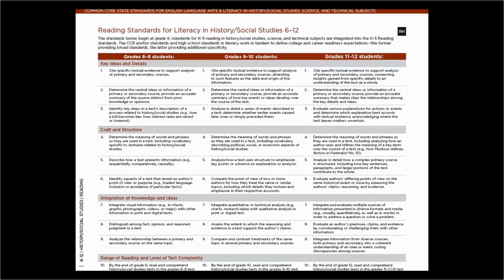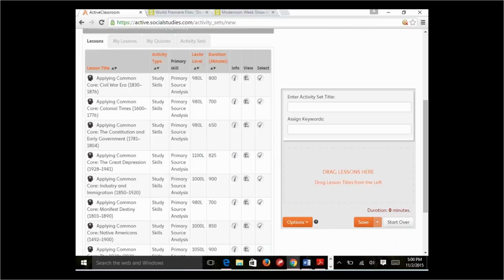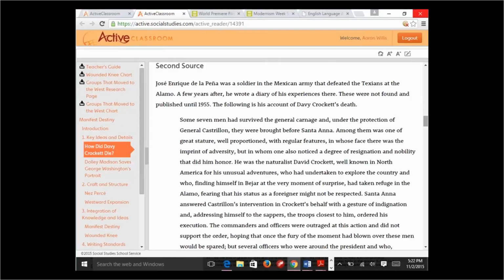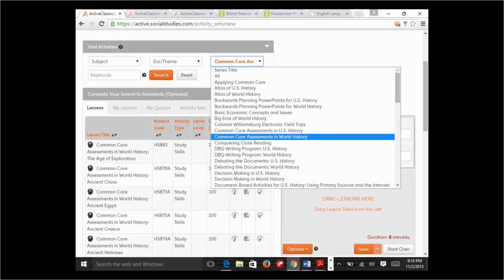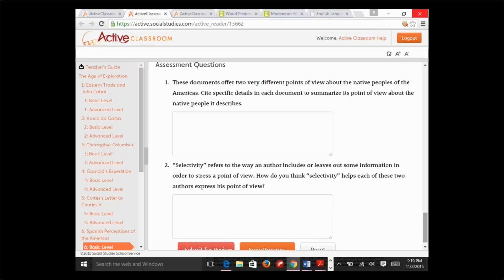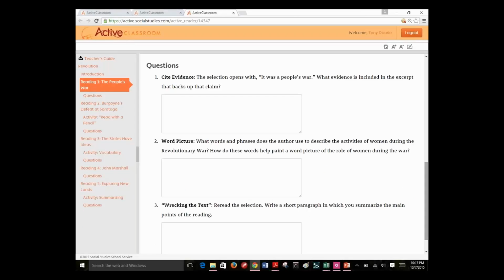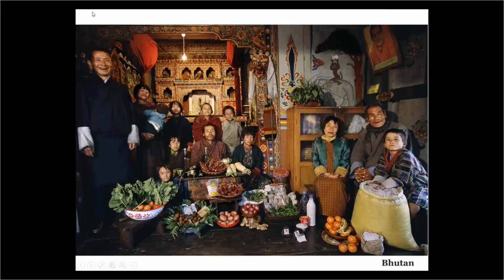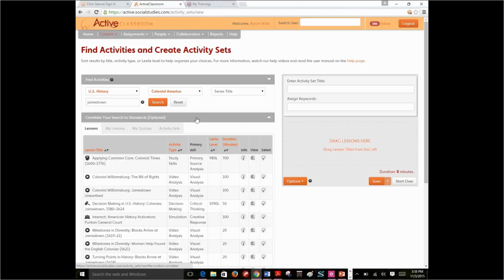Webinar (11/3/15): Common Core Assessments in Active Classroom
Learn about helpful resources to teach Common Core reading and writing skills.